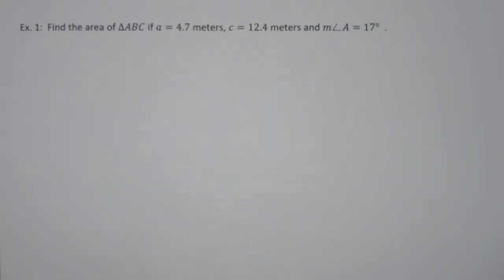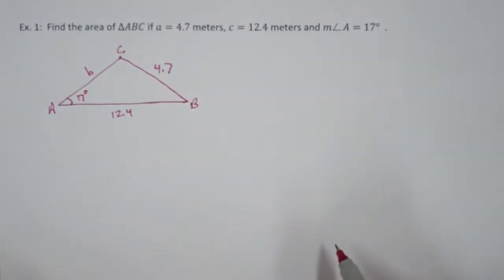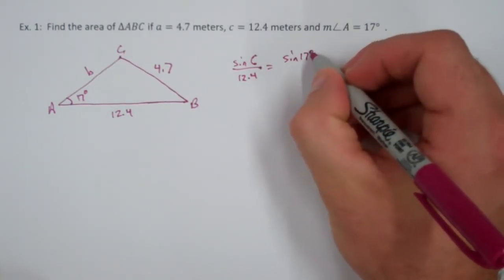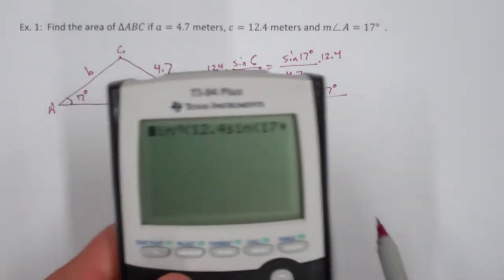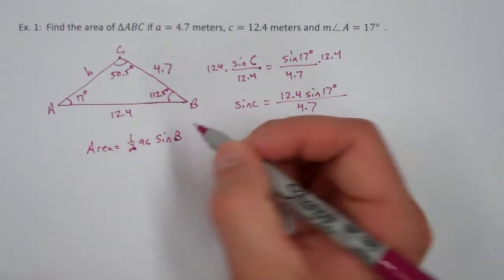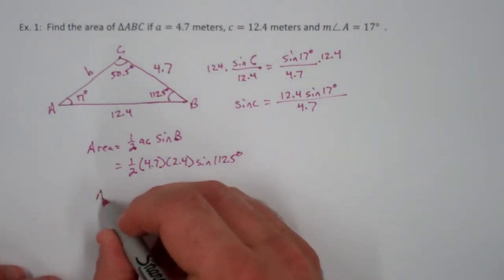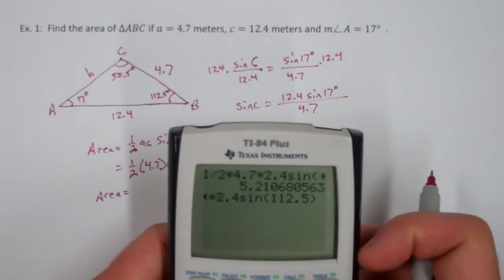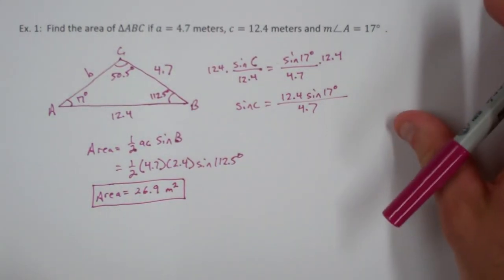7 RT Example 1